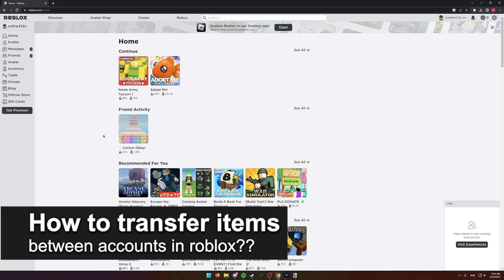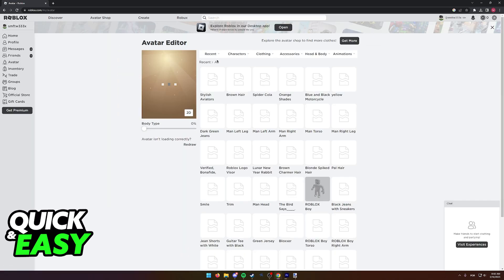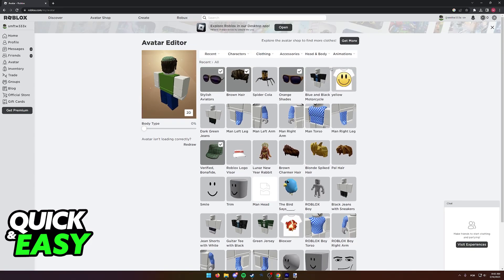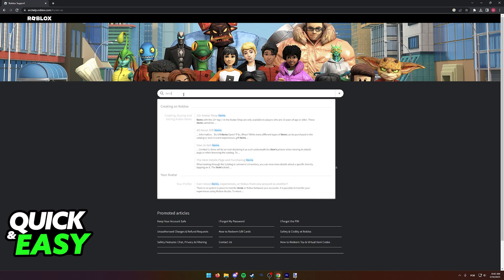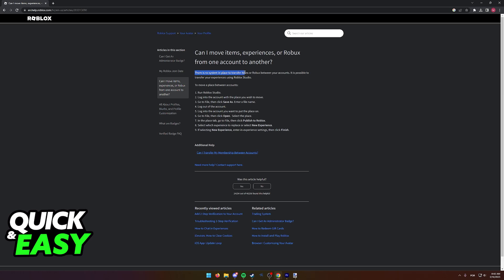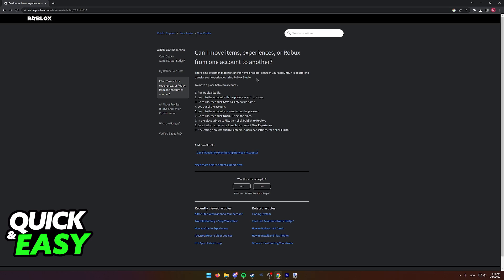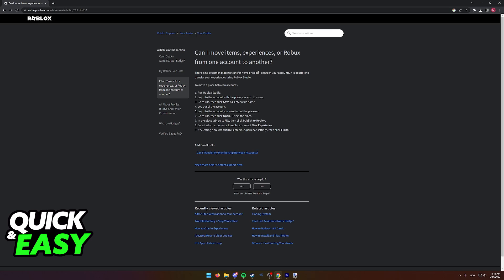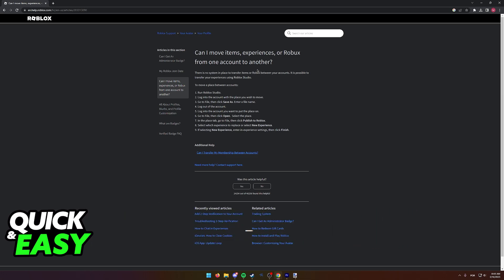How To Transfer Items Between Accounts in Roblox 2025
In this video I will show you how to transfer items between accounts in roblox 2025.

I hope I have helped you with the video!